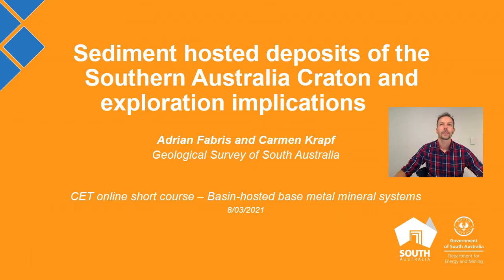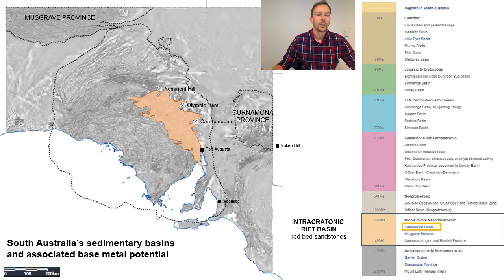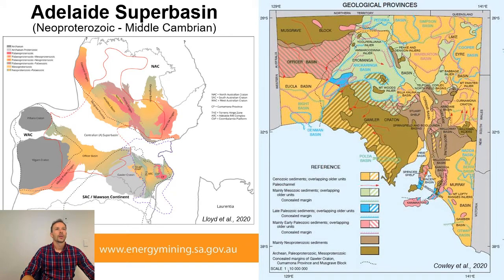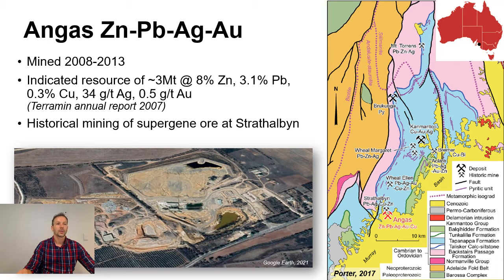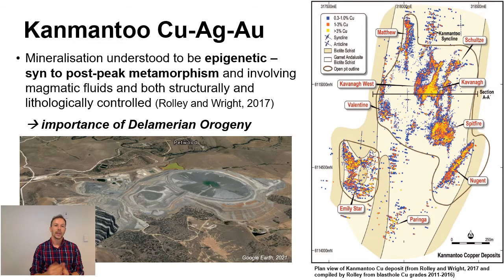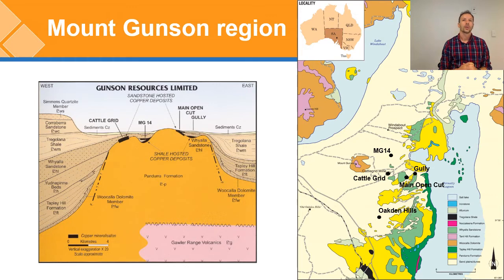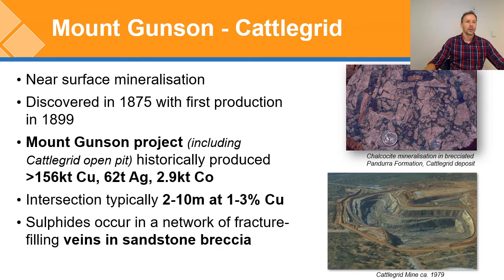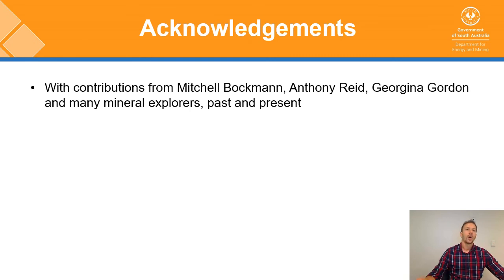GSSA Talk: Sediment Hosted Base Metal Deposits of SA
The tectonic setting and depositional history of some of South Australia’s basins provide the ingredients to host significant base metal mineralisation including sedimentary Cu, SEDEX Zn-Pb-Ag, structurally controlled Cu-Au and MVT Pb-Zn.

This talk by the GSSA's Adrian Fabris provides an overview and context for base metal occurrences across the State. The major deposit models and time intervals for these occurrences are discussed. A particular focus is given to the sedimentary Cu model as applied to Neoproterozoic sediments in the Adelaide Rift Complex and Stuart Shelf, and include a discussion of regional controls to known deposits.